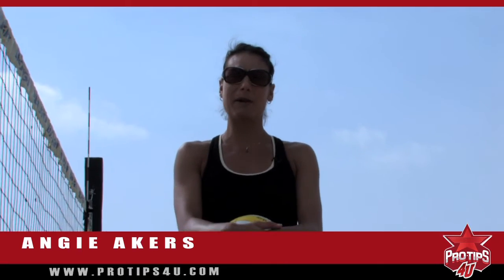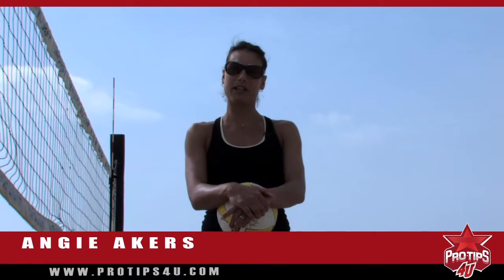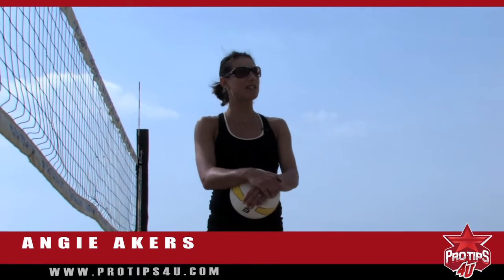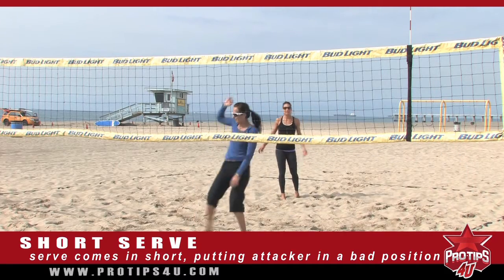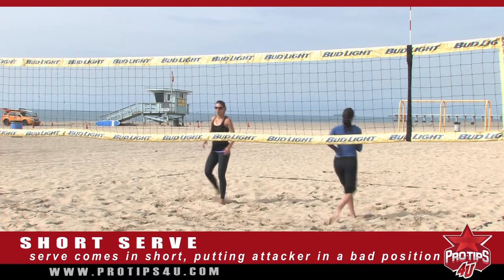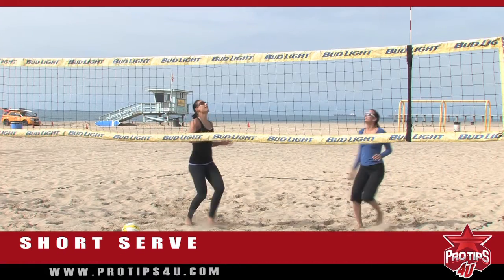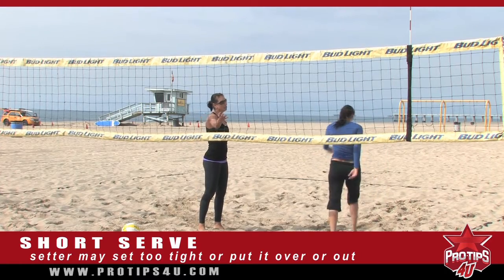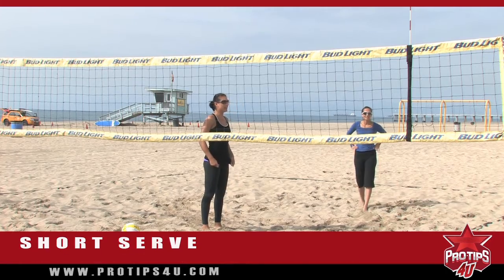Angie Akers : Short Serve